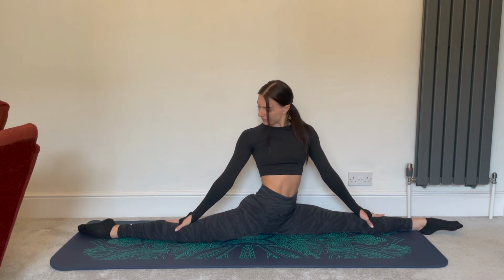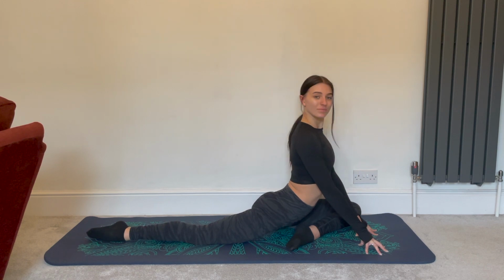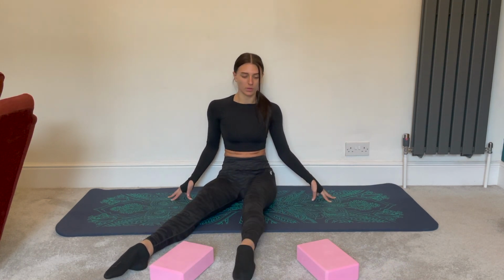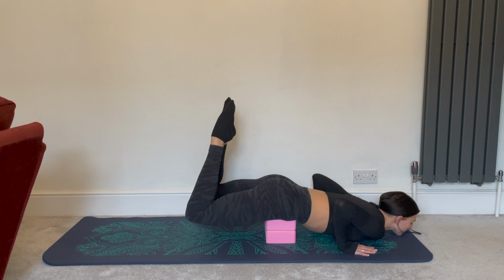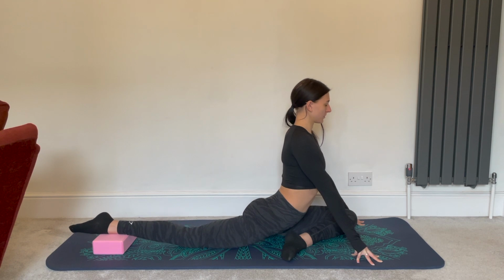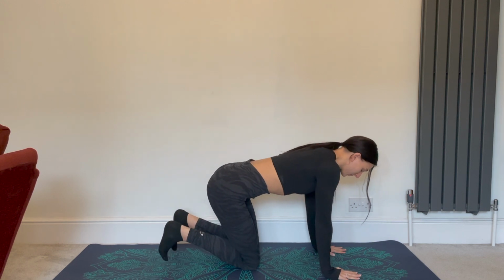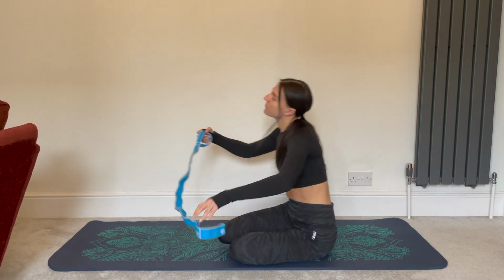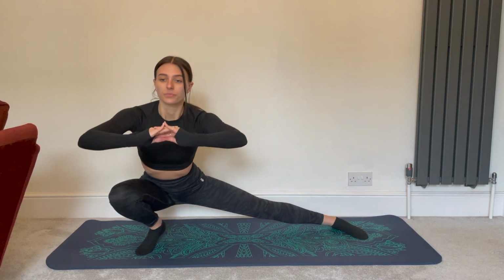ACTIVE FLEXIBILITY Active Stretches For SPLITS for BEGINNERS!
Is your lockdown goal to gain flexibility or get your splits? Well then this video is for you!

Here I am showing you 8 ACTIVE flexibility exercises to help you achieve your splits faster. All these exercises are suitable for beginners and will help to increase your flexibility in your hips and hamstrings.

Please ensure you warm up properly and do not attempt any exercise you are not ready for!